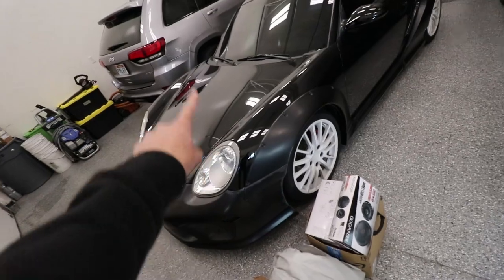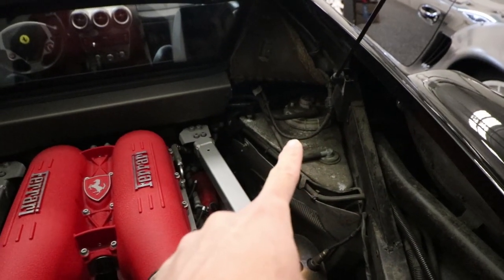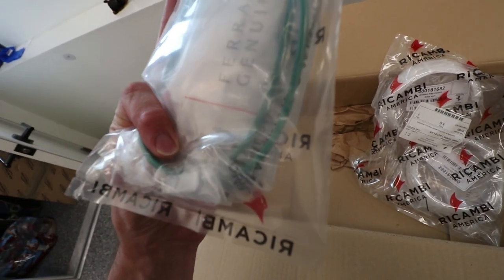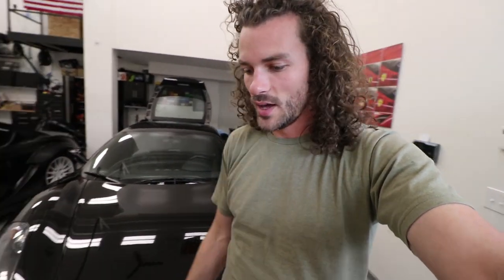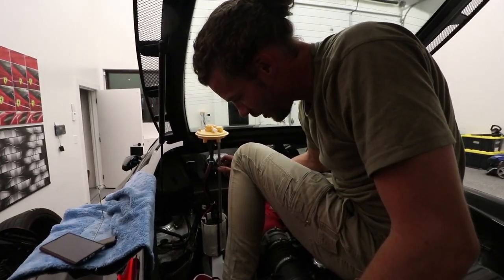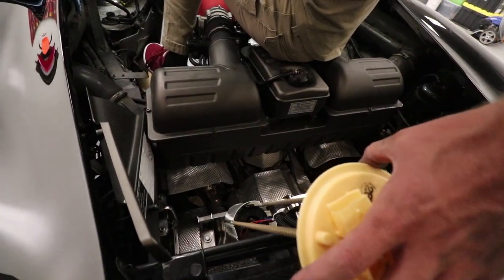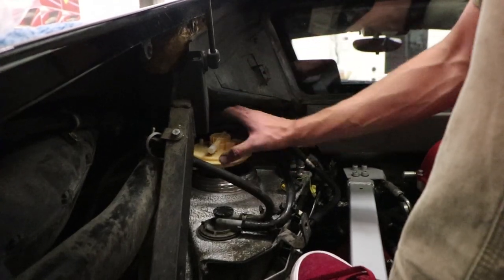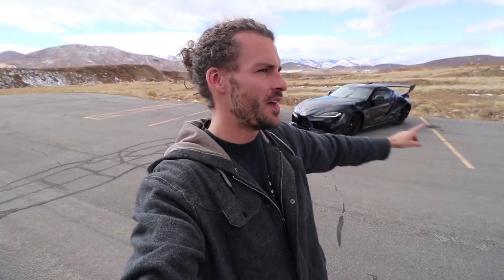Ferrari Fuel Pump Repair + Supra Donuts!!